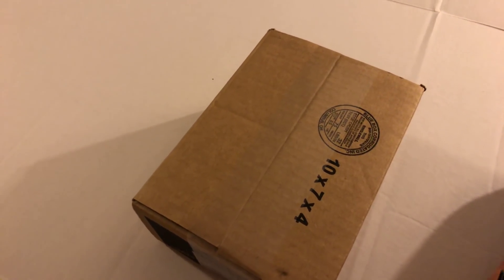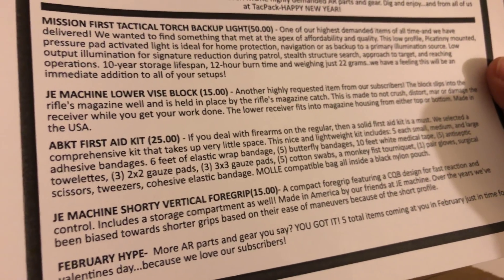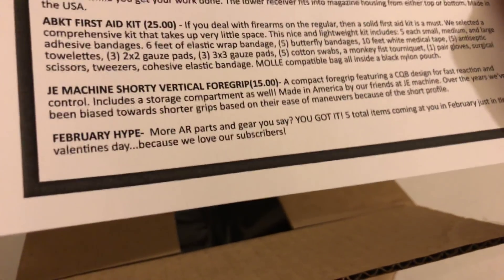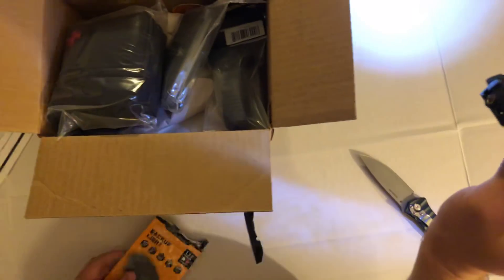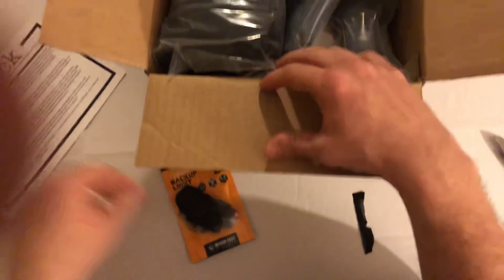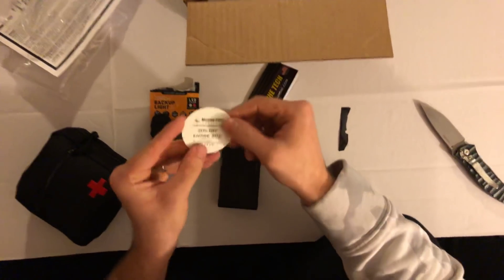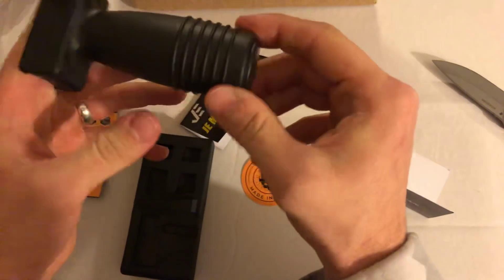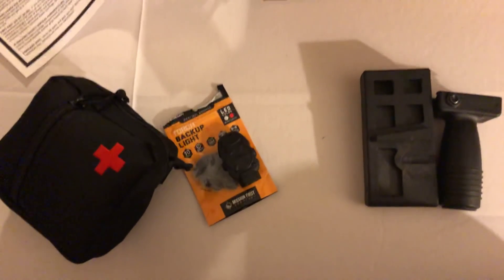TacPack January 2019! MY LAST BOX???